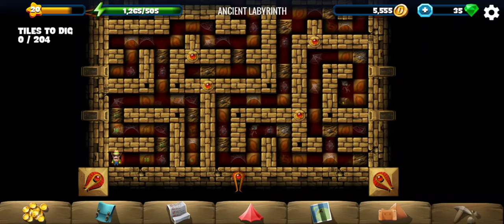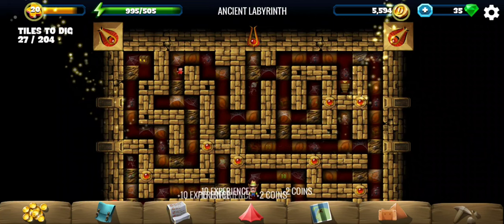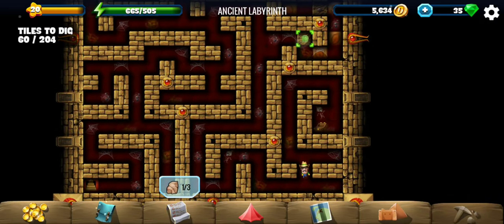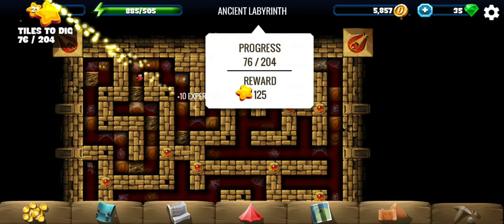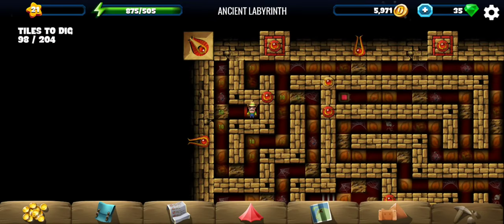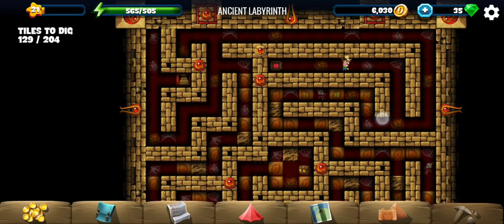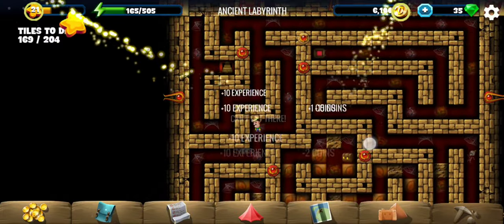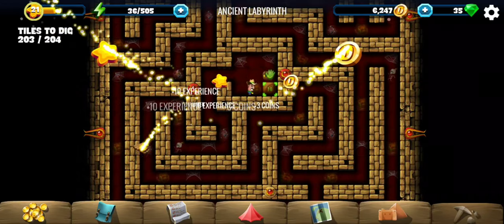Ancient Labyrinth - #13 Isis - Diggy's Adventure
Ancient Labyrinth is the 13th location in the Isis questline of Egypt region in Diggy's Adventure.
In ancient labyrinth, we have the last 3 pieces for the statue. They are scattered in a labyrinth and diggy has to find way through the mazes to get them.

Timestamps:
0:00 - Find way through the first labyrinth.
1:05 - Statue piece 1.
1:43 - Statue piece 2.
2:01 - Make way through the second labyrinth.
3:19 - Statue piece 3.
3:30 - Talk to Isis in temple, quest complete.